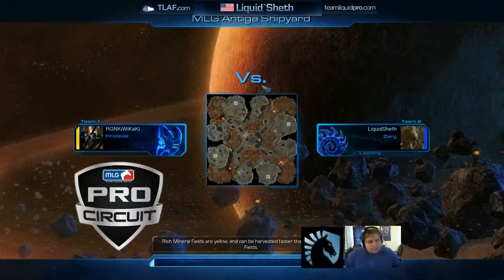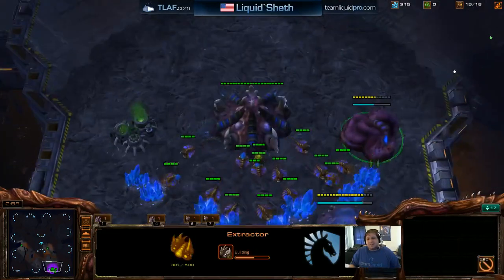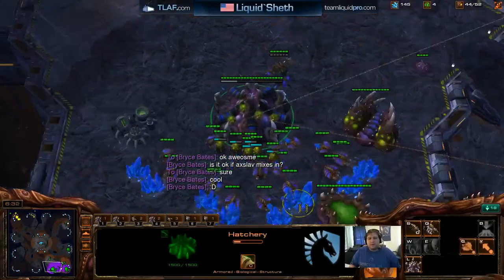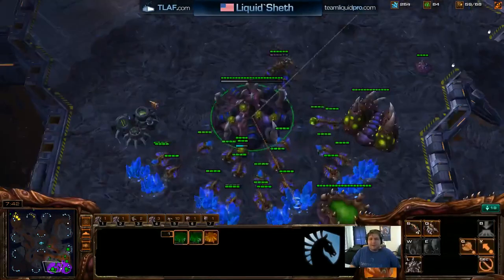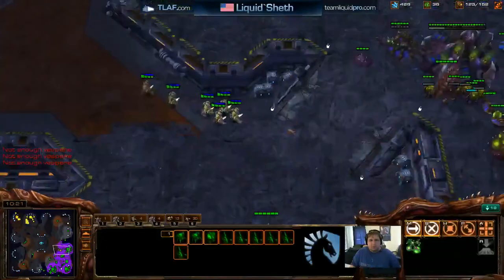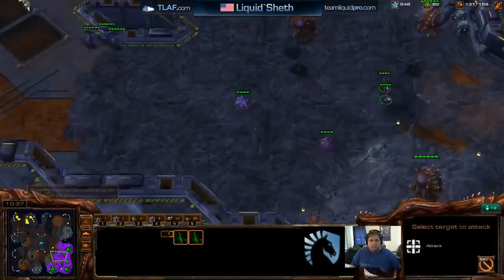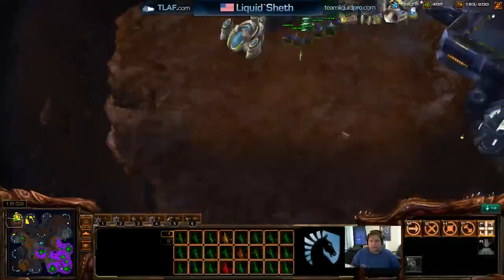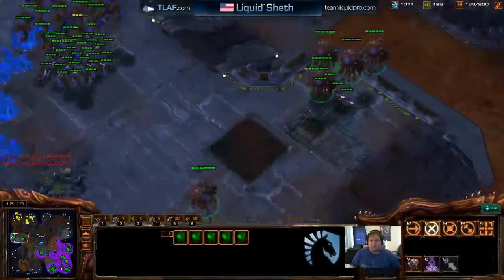ZvP LiquidSheth vs RGNKiWiKaKi Commentary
Another on the fly commentary vs KiWiKaKi -- Recorded live on Justin.tv